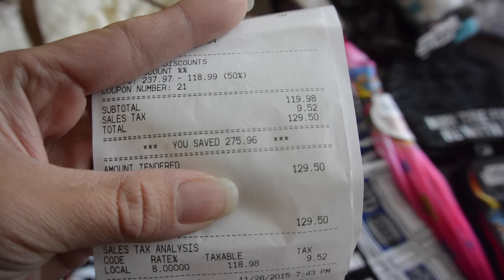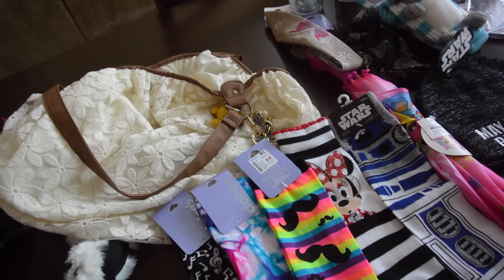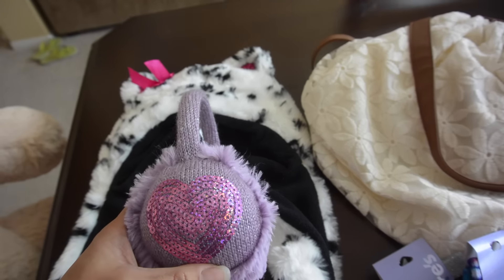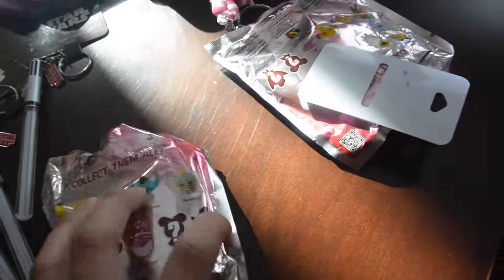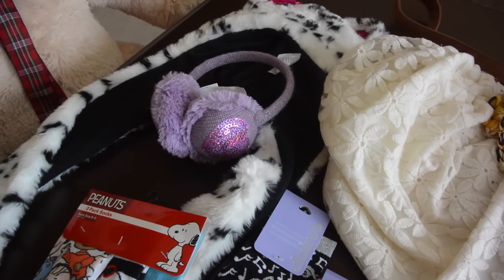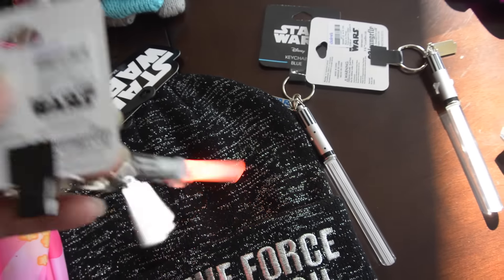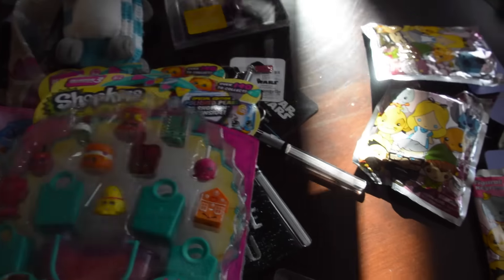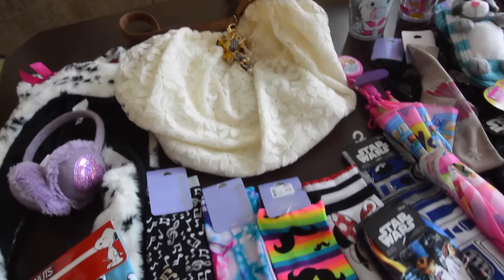Claire's Black Friday Haul!!!